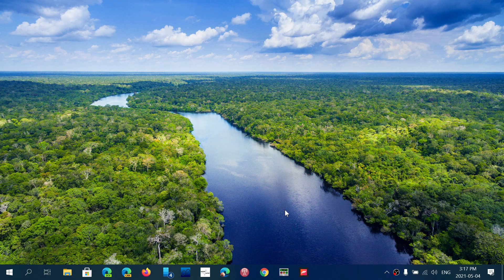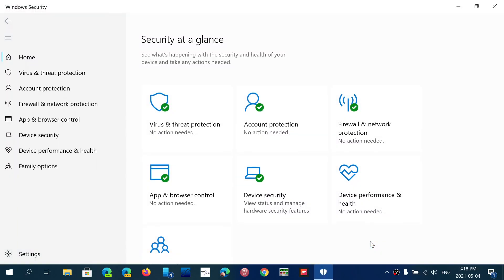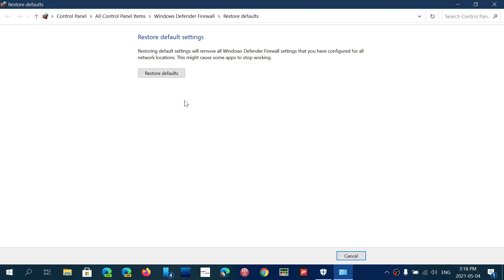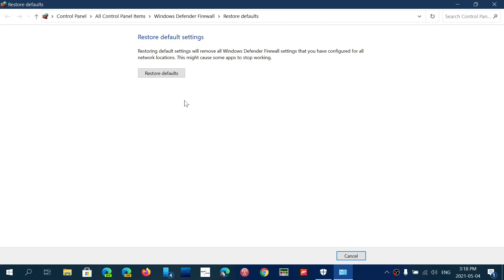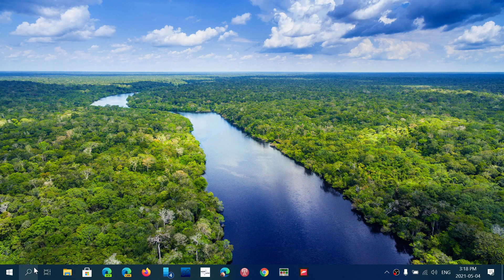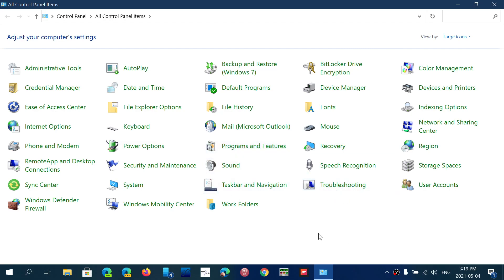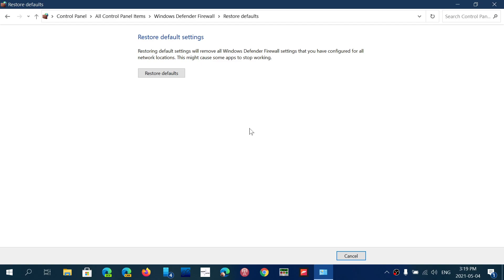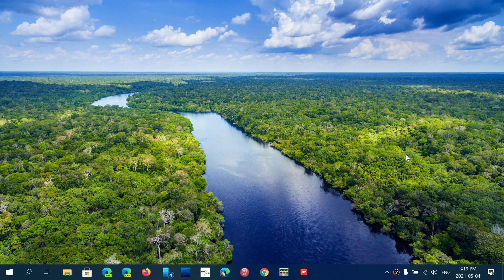HOW TO restore Windows 10 Firewall settings to default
two ways to reset the firewall to default in Windows 10